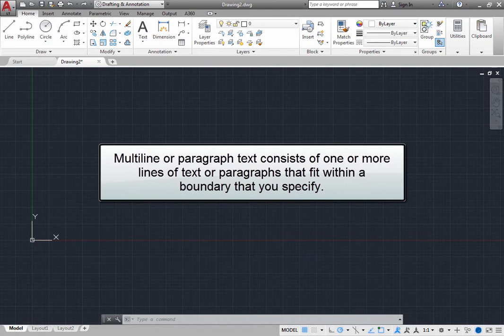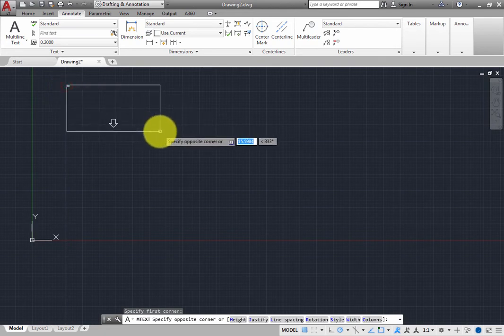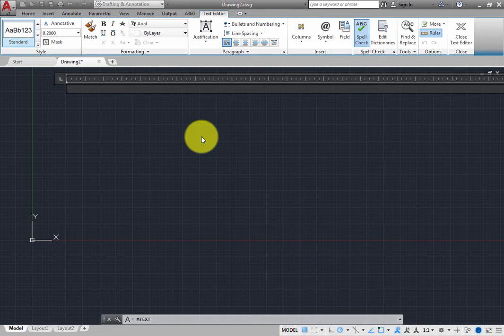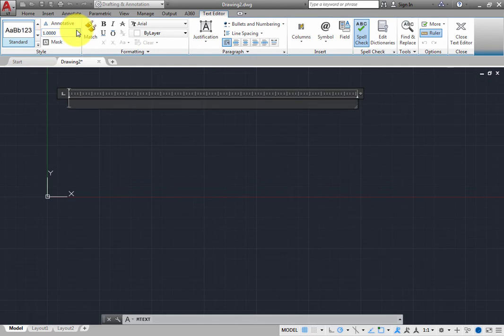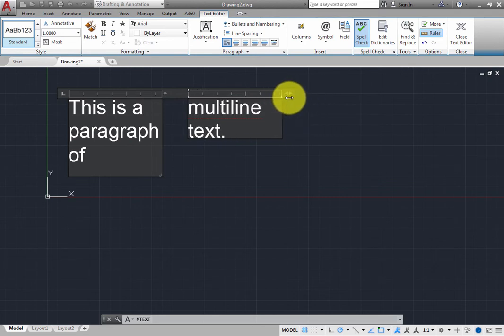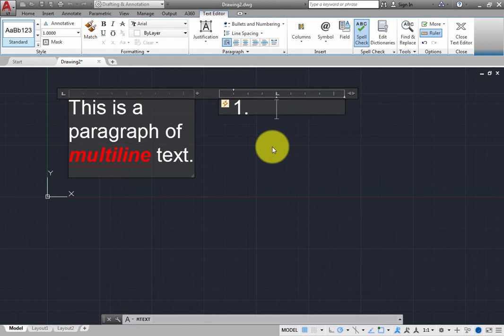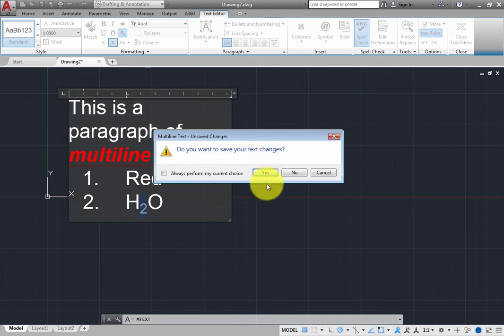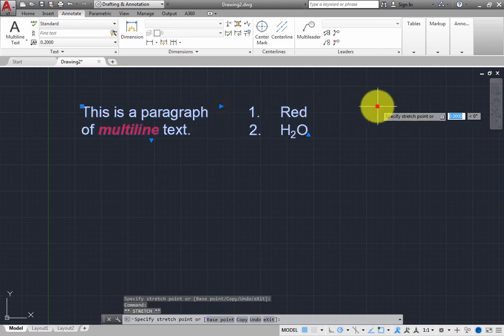Creating the Multiline Text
Learn to add multiline annotations or notes like ordered and unordered lists to your drawing in Autodesk AutoCAD LT.